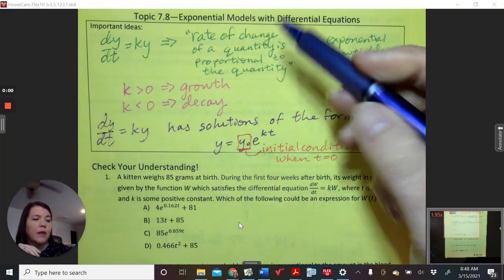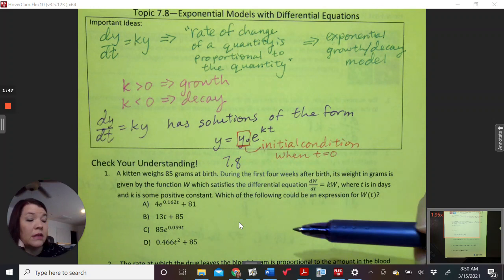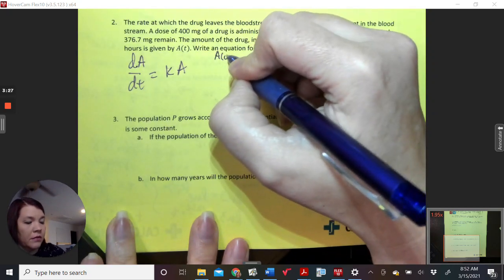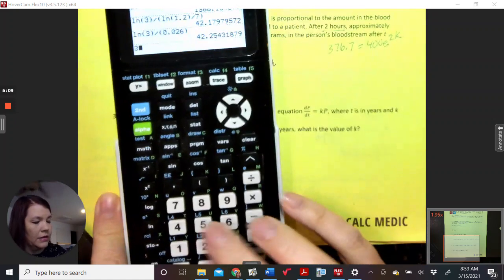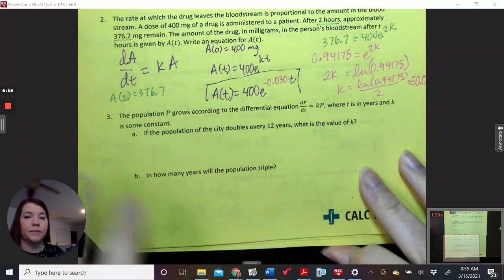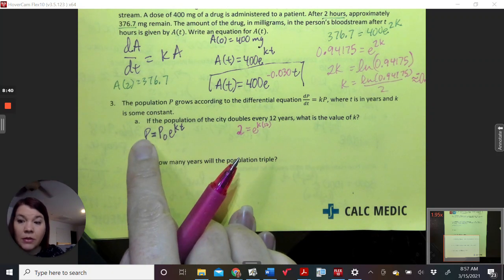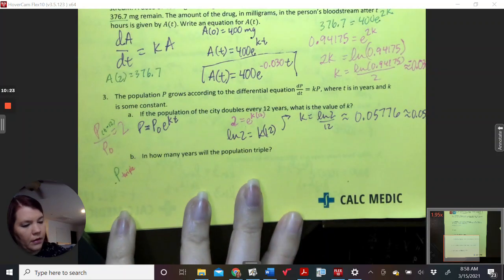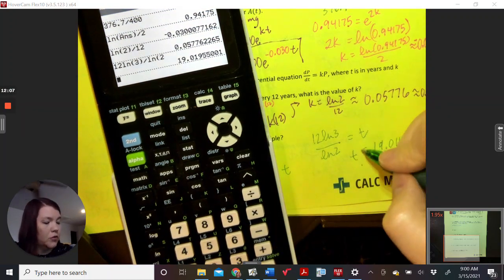Topic 7.8 - CYU